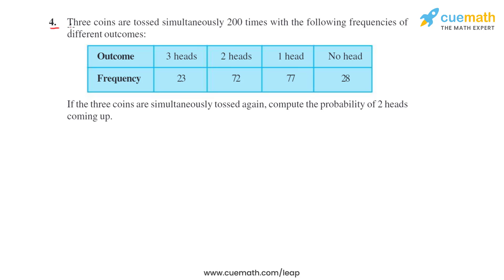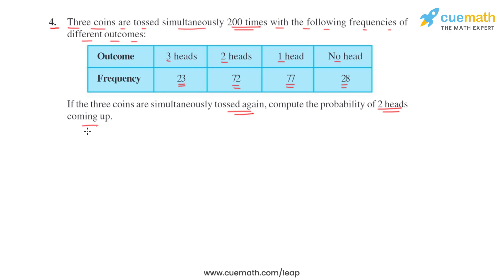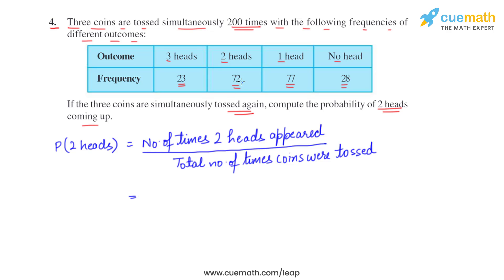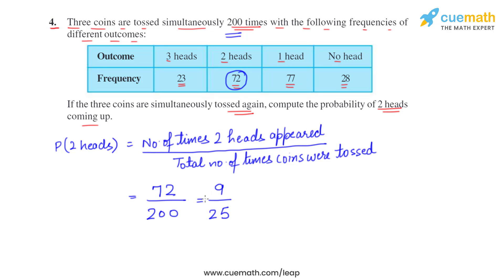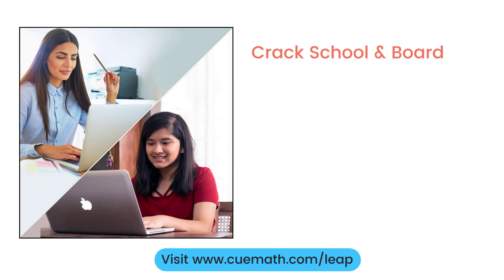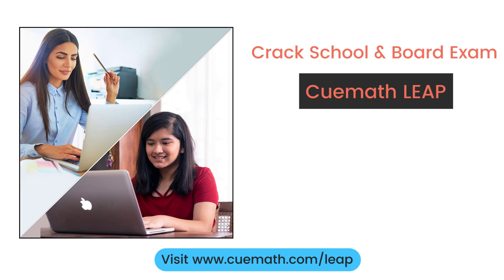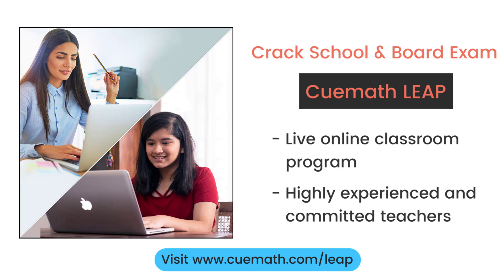Ex.15.1 Q4 Probability - NCERT Maths Class 9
This video covers NCERT Class 9  Maths Chapter 15 Exercise 15.1 Q4 (Probability)

To download pdf of all text solutions for this chapter click here NOW